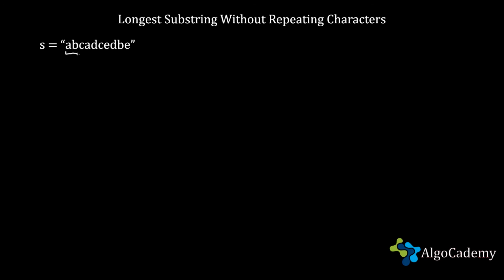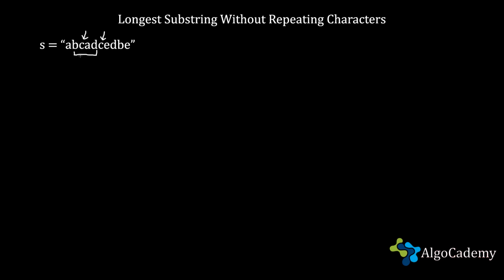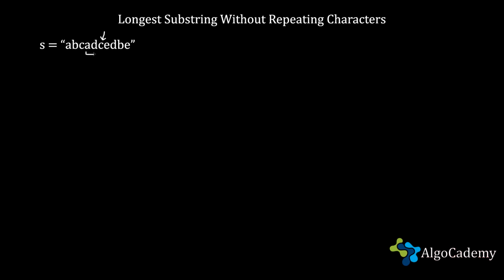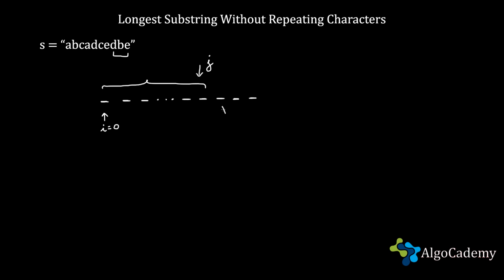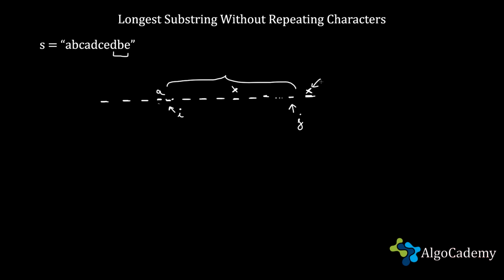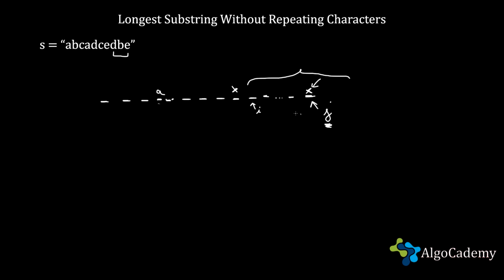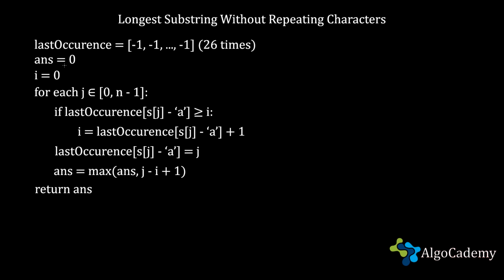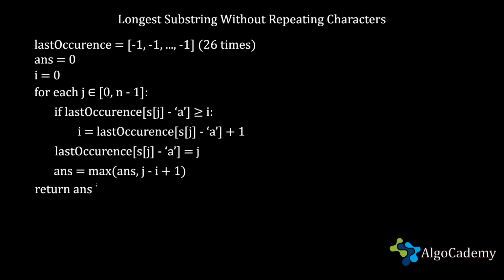Longest Substring Without Repeating Characters - Solution #2 Explained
In this video, we dive into Solution #2 for the "Longest Substring Without Repeating Characters" problem. We’ll explore an optimized approach using a hash map to track characters and their positions, enabling a more efficient solution.

Master the sliding window technique and improve your understanding of string manipulation, a key skill for coding interviews.